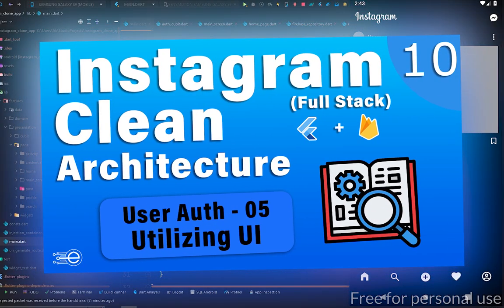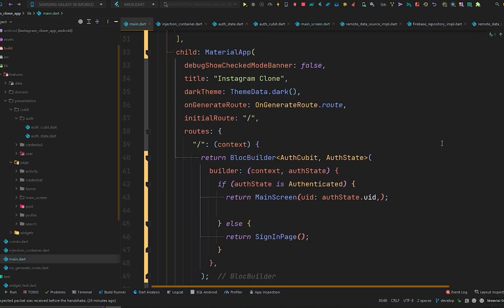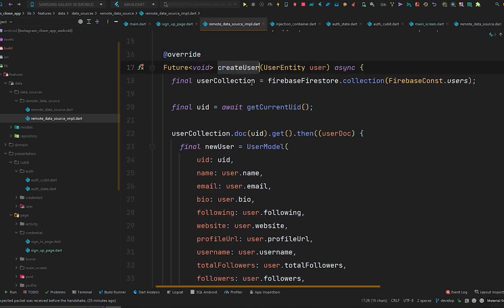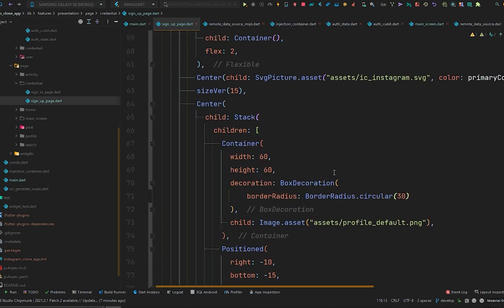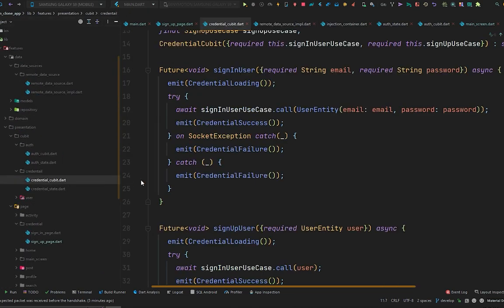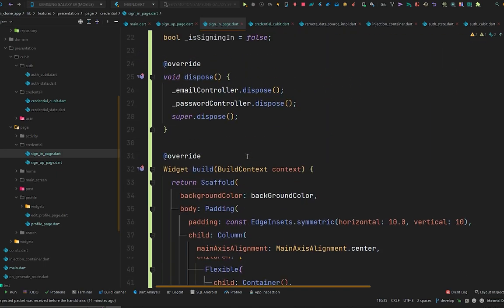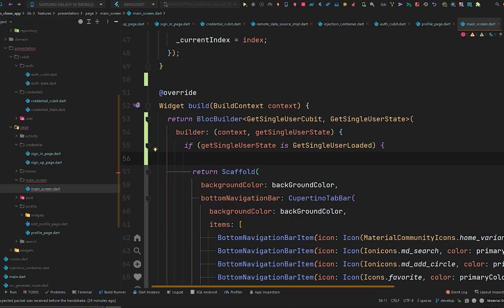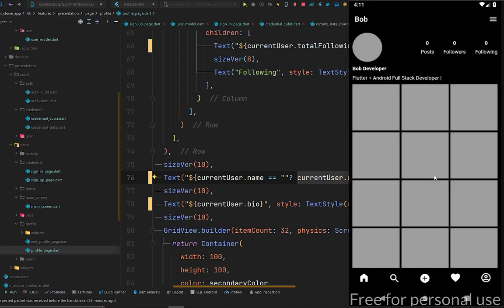Instagram Clone Clean Architecture (Firebase Full-Stack) Flutter – [10]